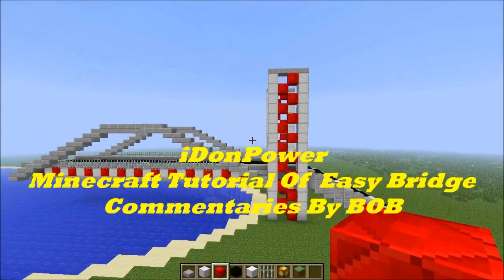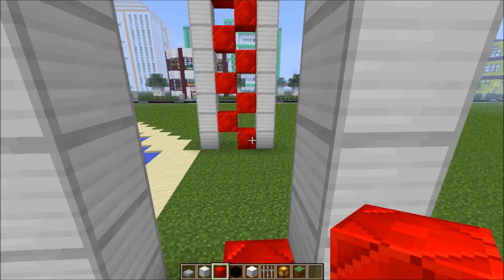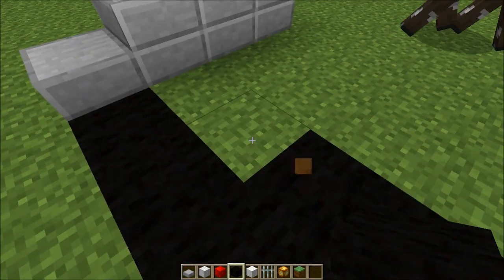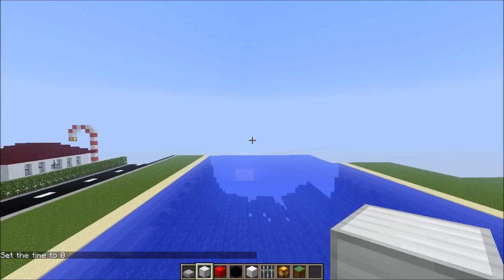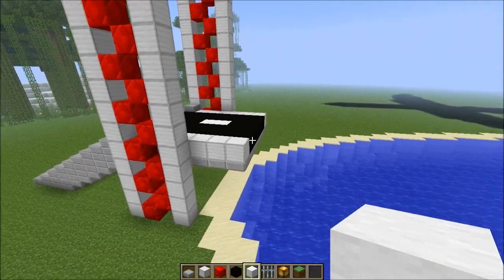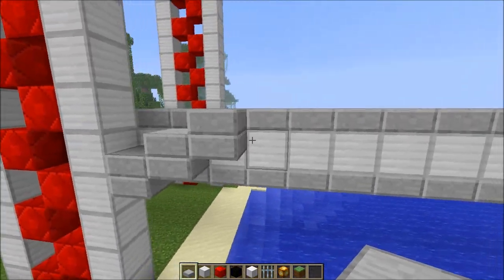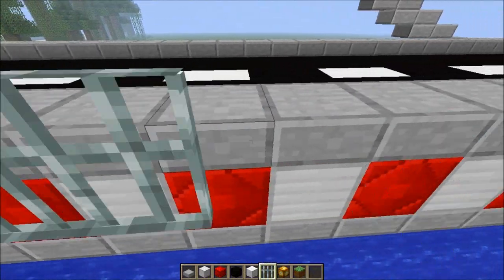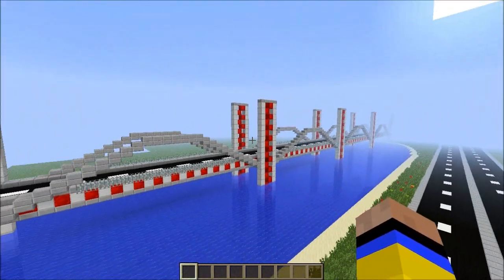Minecraft Tutorial Of Easy & Cool Bridge